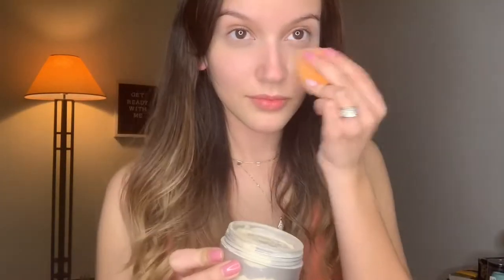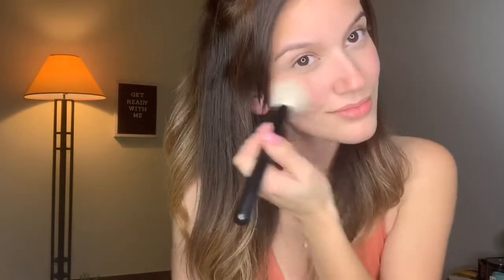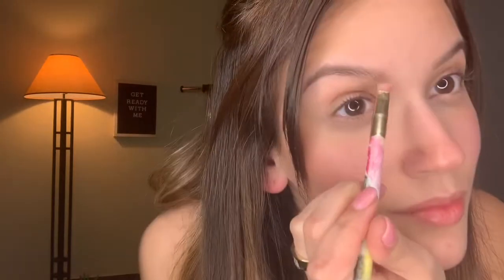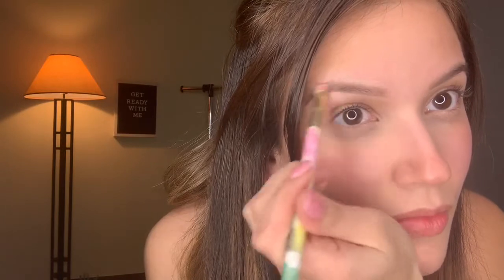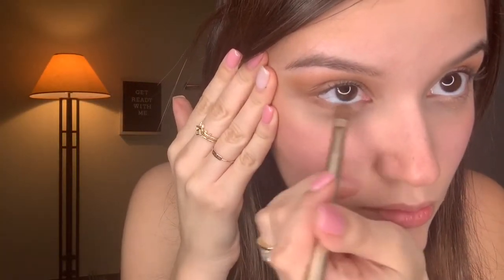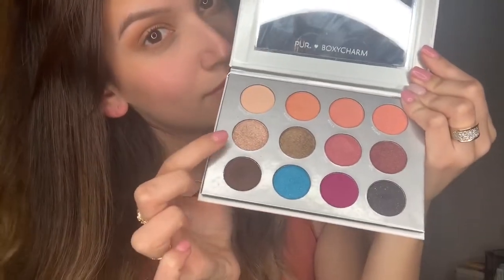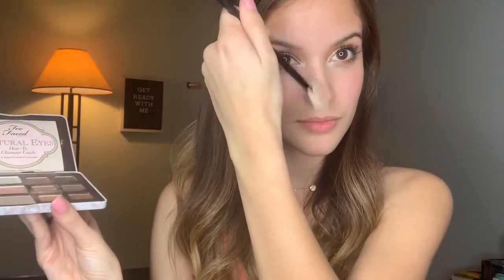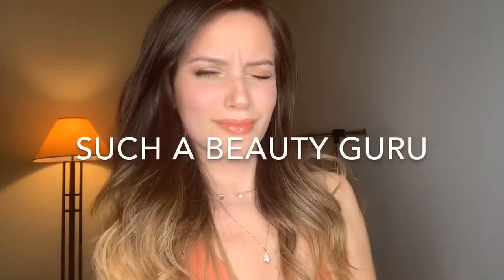MY EVERY DAY MAKE UP ROUTINE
Products Used:
Ole Henriksen Nurture Me Moisturizer
Becca Blush in Flower Child
Maybelline Total Temptation Brow Pencil in Medium Brown
Boxy Charm PUR Eyeshadow Palette

Hope y’all like this video! Let me know what you would wanna see more of in the comments!